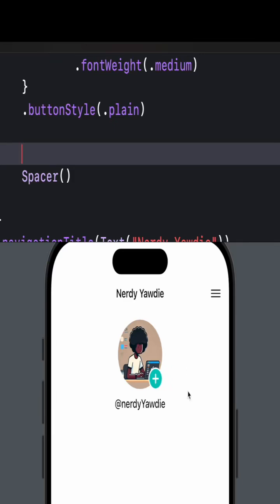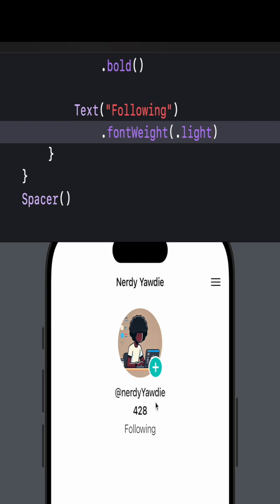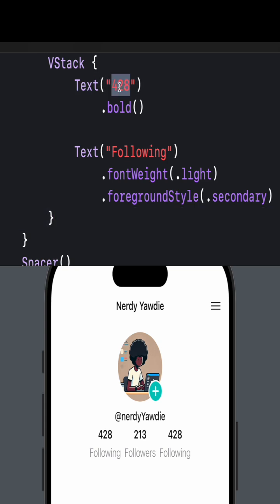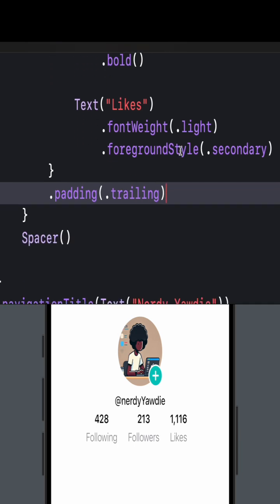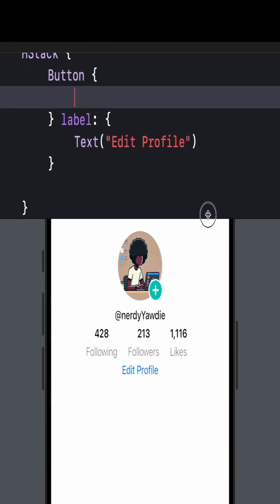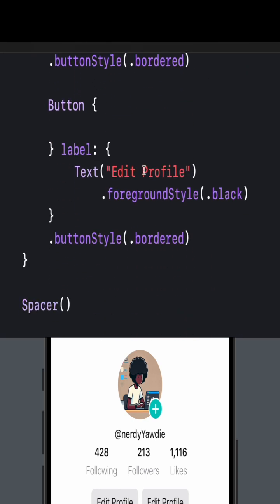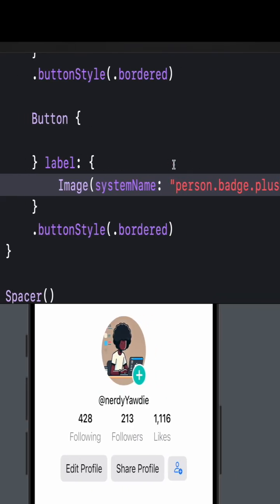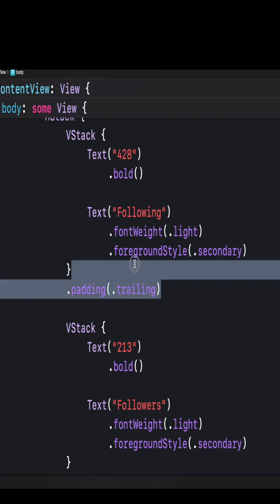How to Make TikTok Profile in SwiftUI - Part 2 - Vertical Style